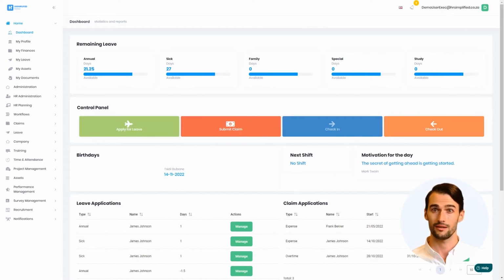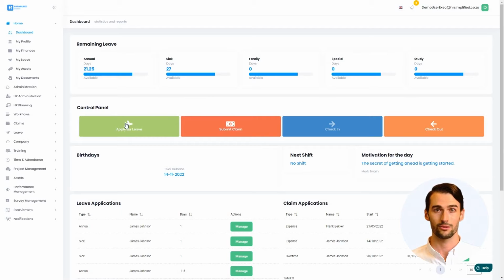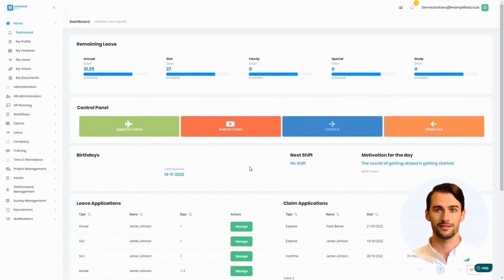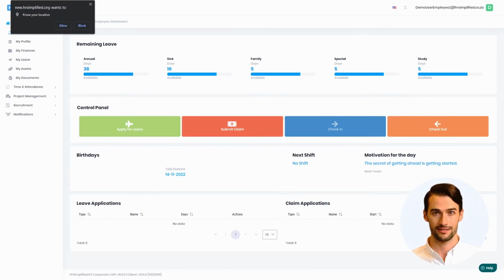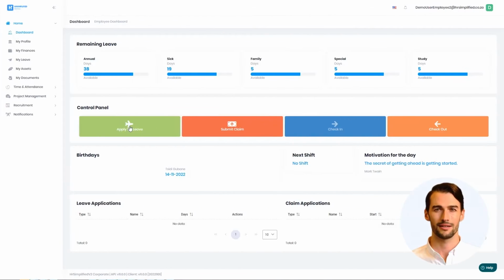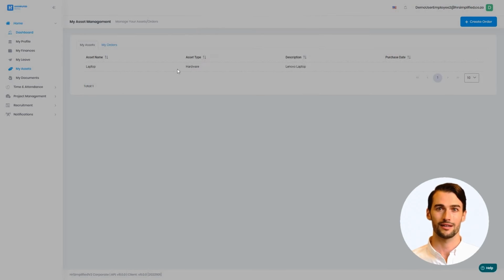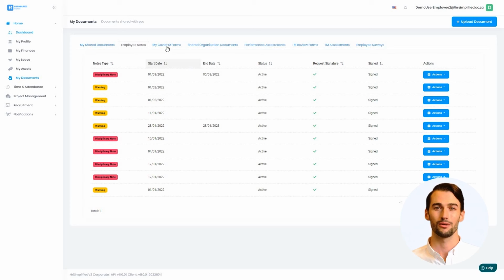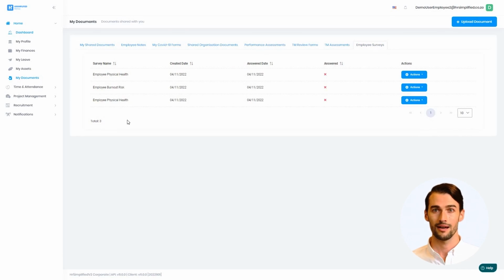ESS Employee Self Service Overview